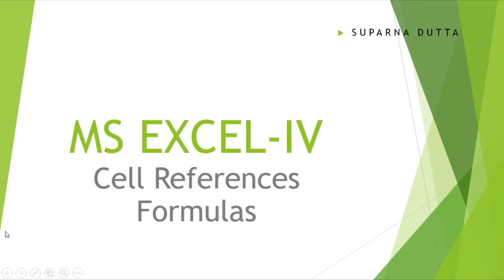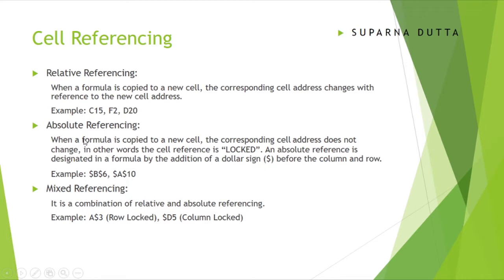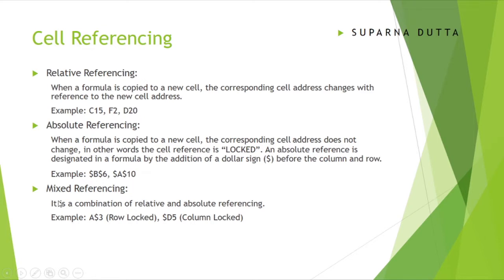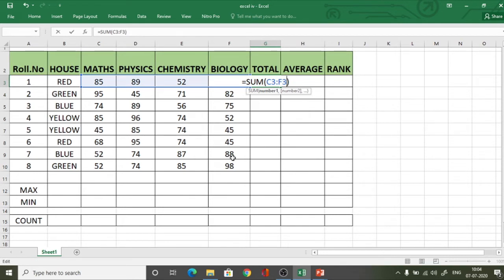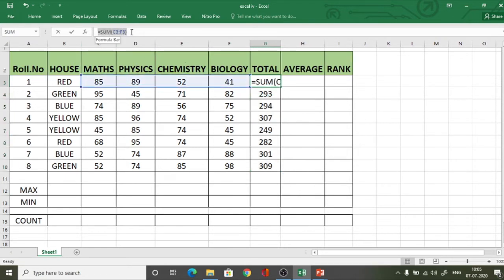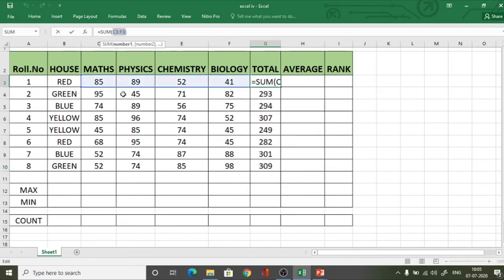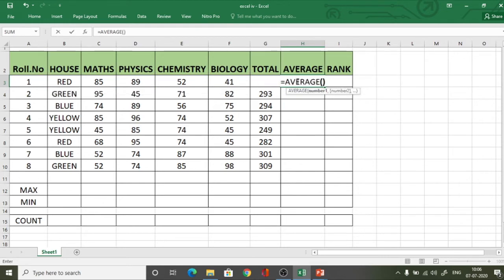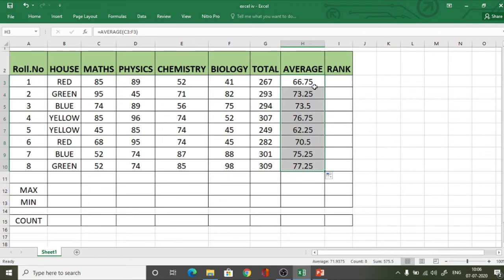MS EXCEL IV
CELL REFERENCING
FORMULAS